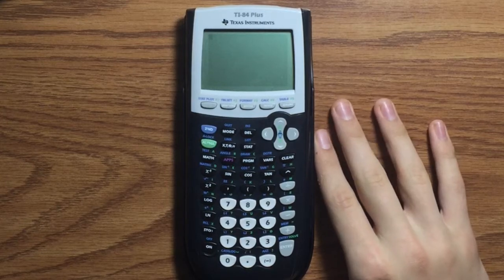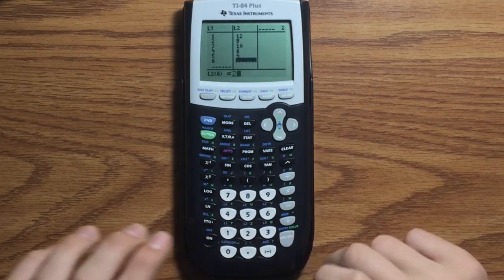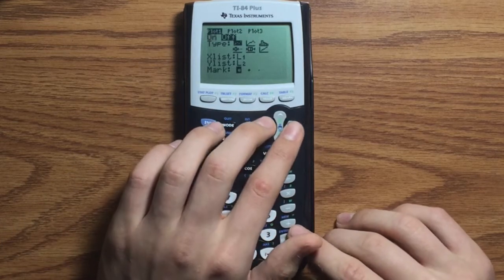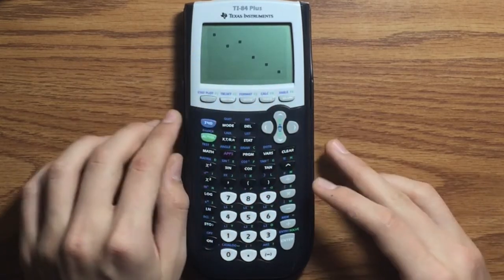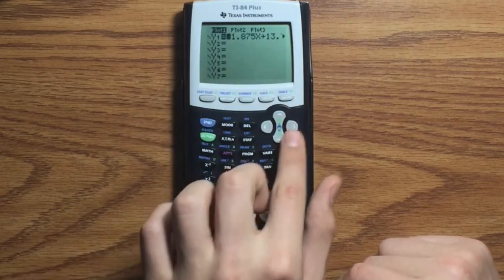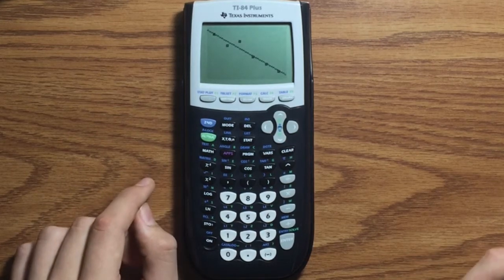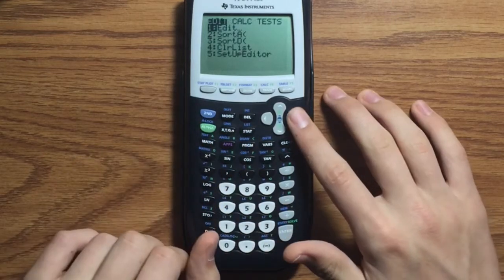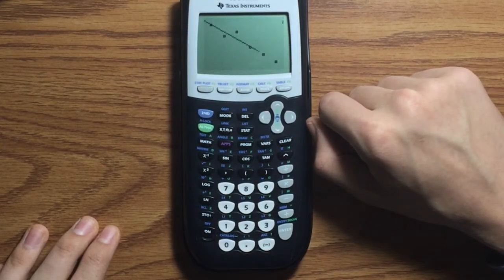Linear Regression Calculator Tutorial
Here is a video about the Line of Best Fit/Linear Regression.
Sorry for the poor quality, but regardless, I hope that this helps some of you.